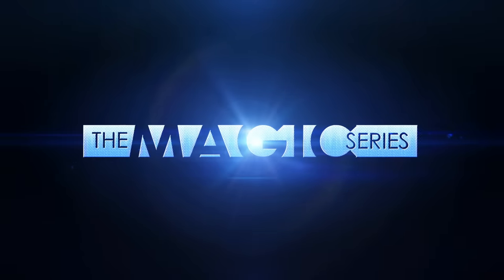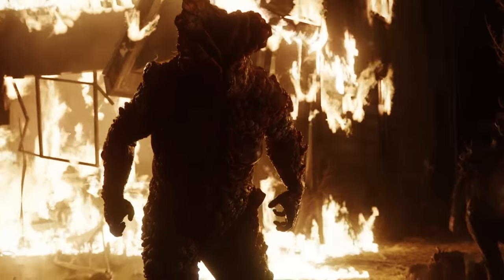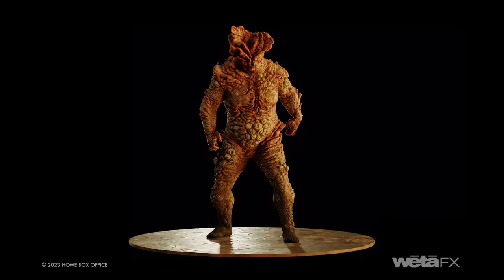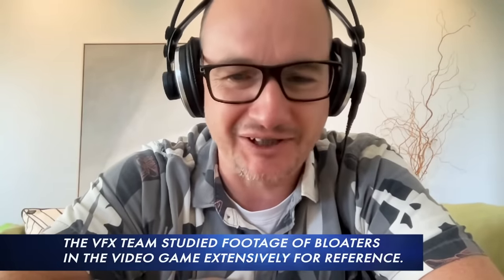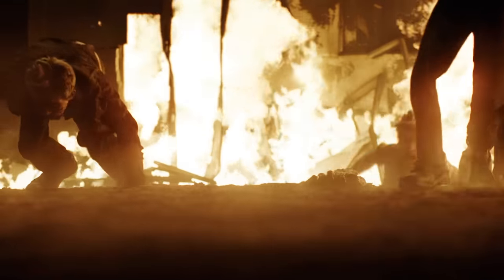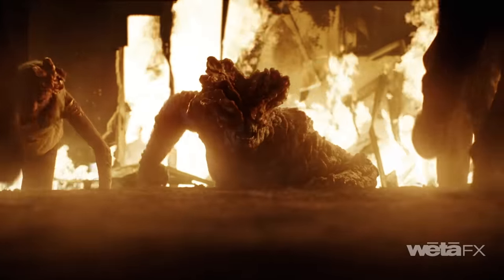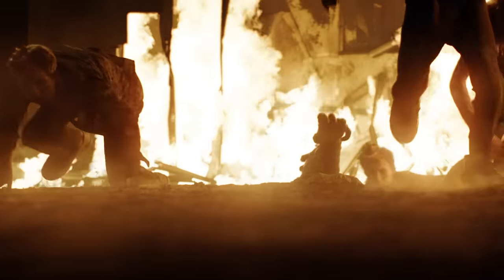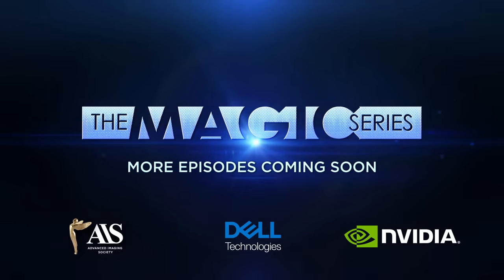The Last of Us with Simon Jung and Dennis Yoo - PART TWO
Check out thelastofus VFX Supervisor Simon Jung and Animation Supervisor Dennis Yoo discussing their work on the series The Last of Us, in our new Magic Series presented by delltechnologies and nvidia.

The Magic Series... Where Hollywood Filmmakers Share Their Magic With You.

The Magic Series is a new program of short-form videos for our community of industry professionals from The Advanced Imaging Society. Each week our programs explore creative insights from directors and VFX teams about how the spellbinding magic of their movies is created.

Following the highly popular long form Remote Control Series in 2021-22, the new short form, easy to watch Magic Series promises to be viewed across the globe, around the clock.